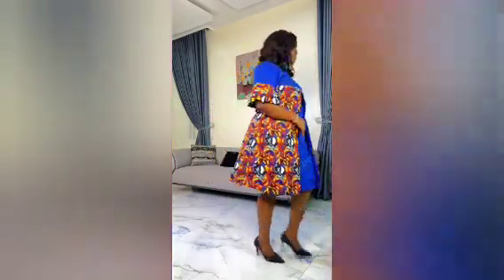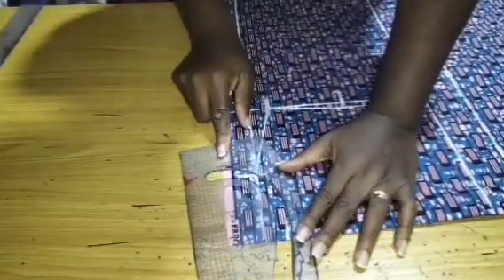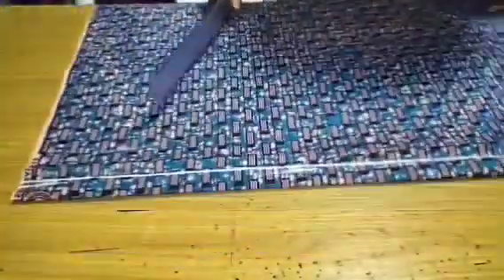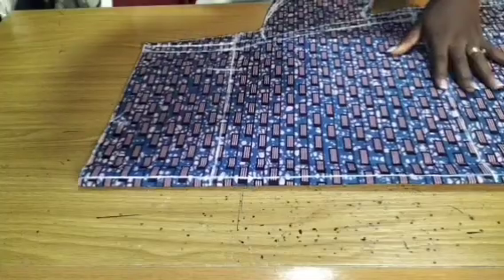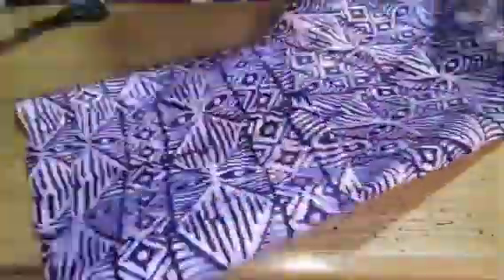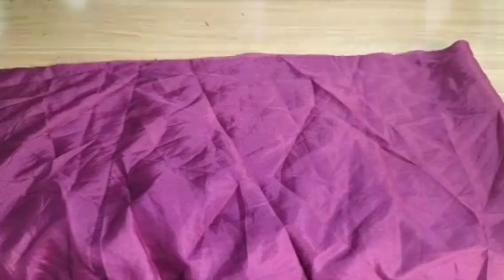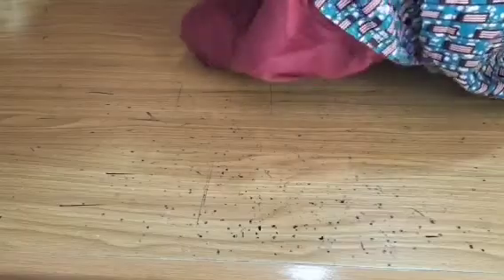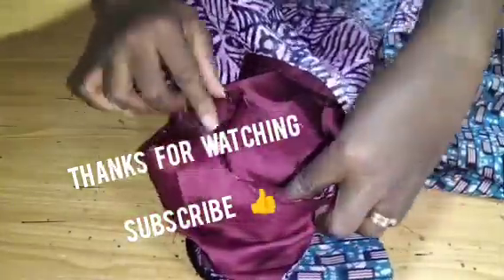How to Sew A - LINE GOWN with KISSING PLEATS (Mixed Fabric) 💥